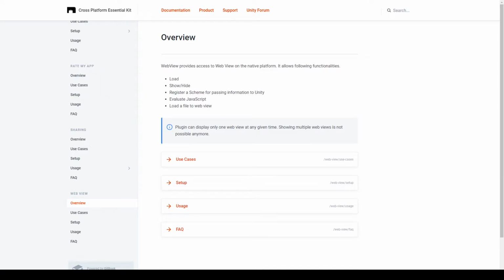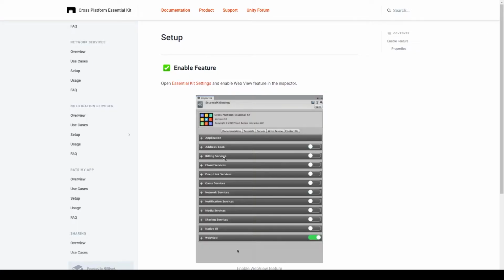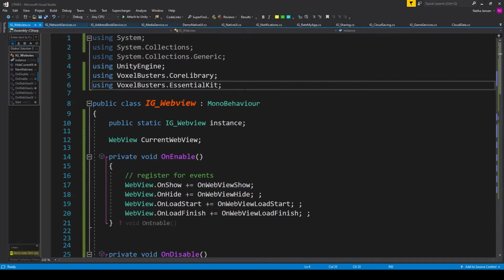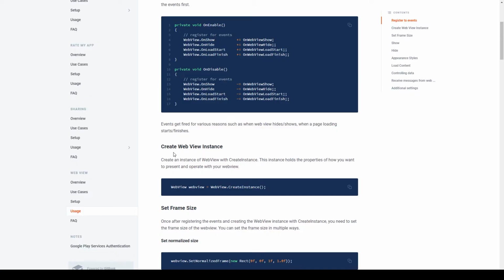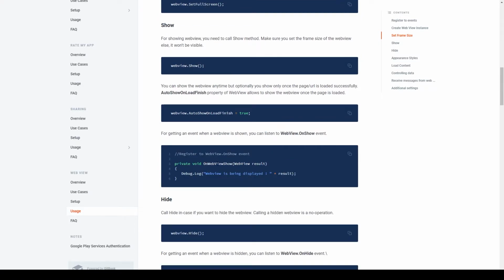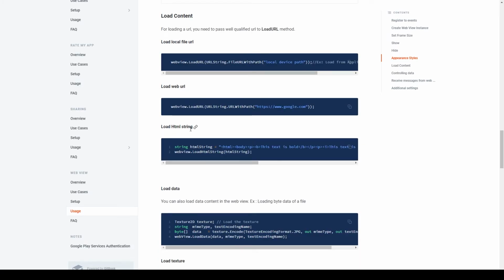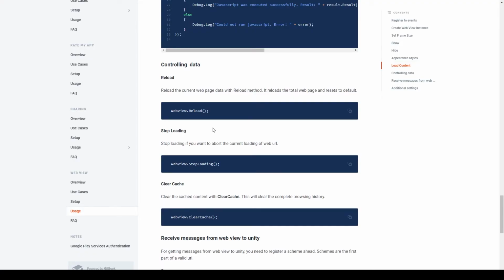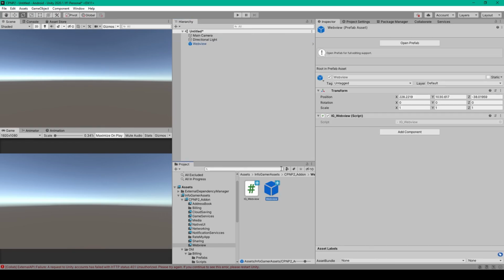Web View - Cross Platform Native Plugins: Essential Kit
Purchase Cross Platform Native Plugins: Essential Kit

0:00 Welcome to Web View Cross Platform Native Plugins: Essential Kit
0:23 Overview
1:20 Setup
1:57 Usage

The Web View service makes it so you can display a web page through a window in your game.